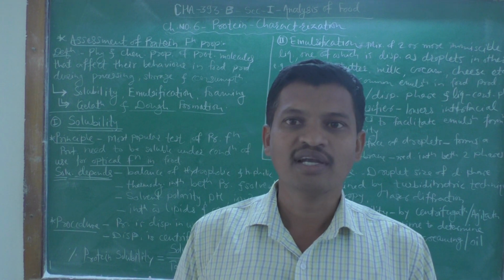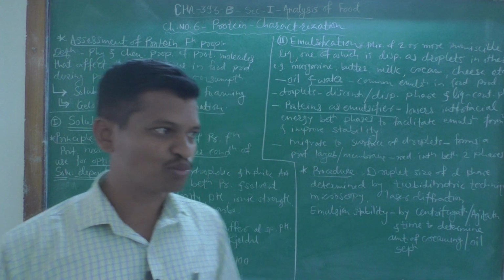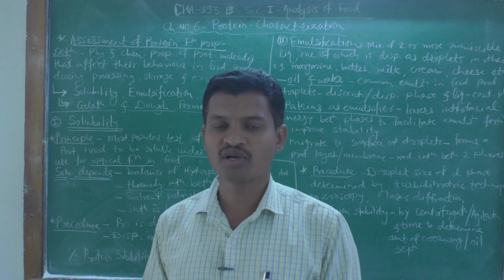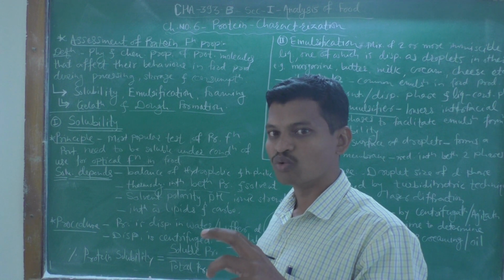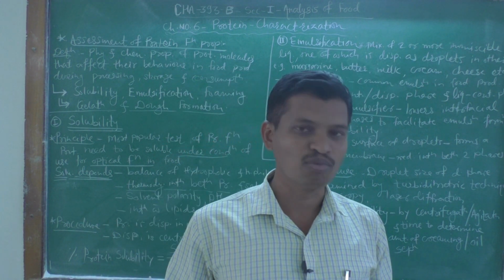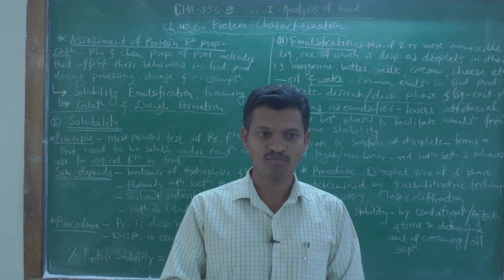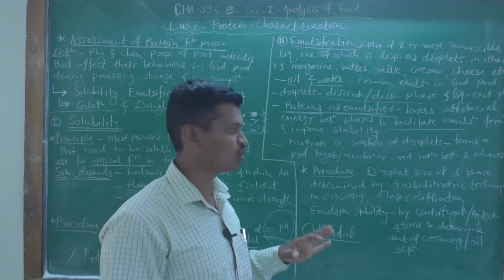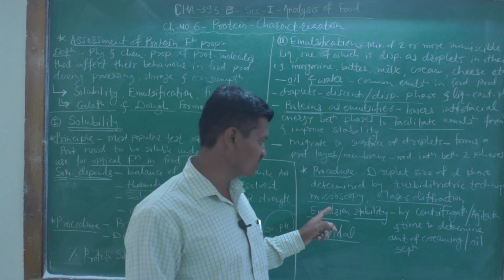MSc II Analytical Chem // CHA 393 B Sec I Analysis of Food // Protein lect 10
Protein Charactrization: Assessment of Protein Functional Properties: Solubility and Emulsification.